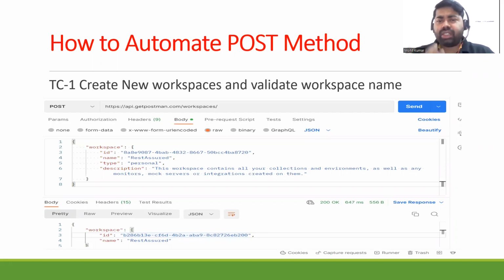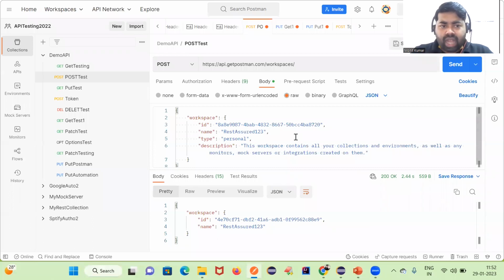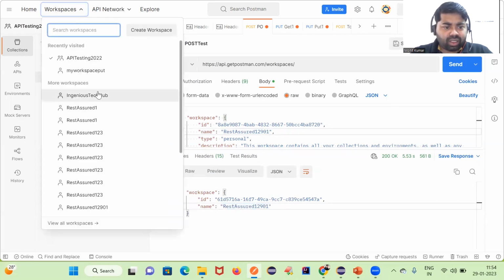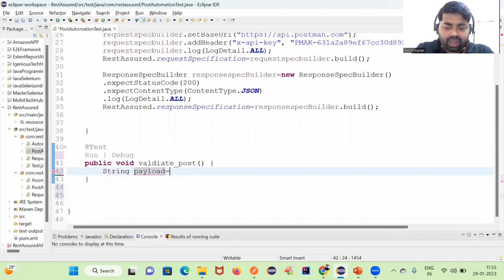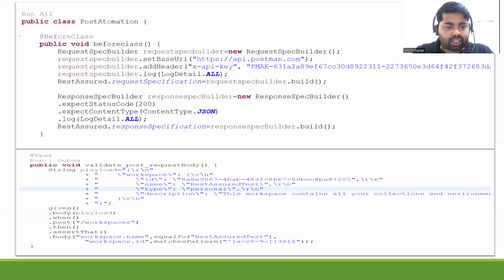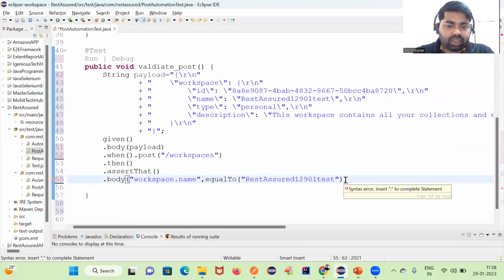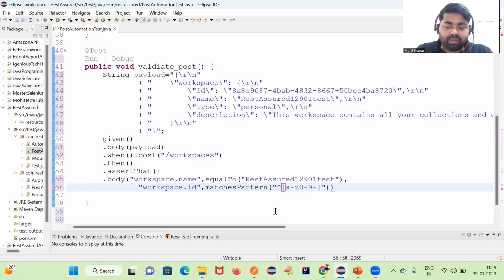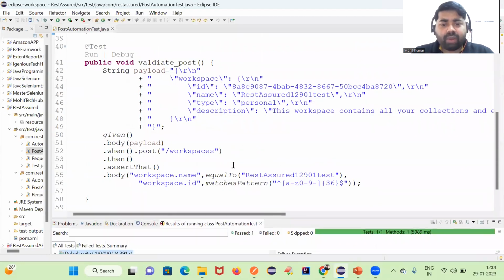How to Automate POST Method API Testing part 37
In this session we have discuss How to automate Post Method and validated  workspace name and Id
package com.restassured;
import static io.restassured.RestAssured.*;

import static io.restassured.matcher.RestAssuredMatchers.*;
import static  org.hamcrest.Matchers.*;

import java.io.File;

public class PostAutomationTest {
 public void beforeclass(){
  RequestSpecBuilder requestspecbuilder=new RequestSpecBuilder();
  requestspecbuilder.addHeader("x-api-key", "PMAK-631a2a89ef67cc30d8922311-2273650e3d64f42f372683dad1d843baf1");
  requestspecbuilder.log(LogDetail.ALL);
  RestAssured.requestSpecification=requestspecbuilder.build();

  ResponseSpecBuilder responsespecBuilder=new ResponseSpecBuilder()
  .expectStatusCode(200)
  .expectContentType(ContentType.JSON)
  .log(LogDetail.ALL);
  RestAssured.responseSpecification=responsespecBuilder.build();

 @Test(enabled = false)
 public void valdiate_post() {
  String payload="{\r\n"
    + "    \"workspace\": {\r\n"
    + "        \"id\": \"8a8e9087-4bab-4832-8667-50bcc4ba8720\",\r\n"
    + "        \"name\": \"RestAssured12901test\",\r\n"
    + "        \"type\": \"personal\",\r\n"
    + "        \"description\": \"This workspace contains all your collections and environments, as well as any monitors, mock servers or integrations created on them.\"\r\n"
    + "    }\r\n"
  given()
  .body(payload)
  .when().post("/workspaces")
  .then()
  .assertThat()
  .body("workspace.name",equalTo("RestAssured12901test"),
    "workspace.id",matchesPattern("^[a-z0-9-]{36}$"));

Hi There ,
Core java Beginner to Master  Udmy  Course